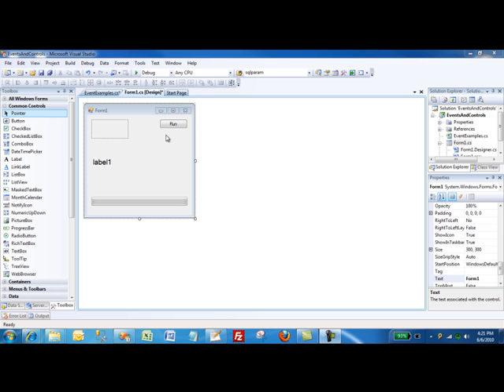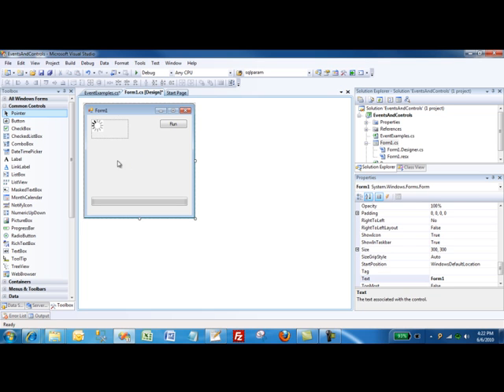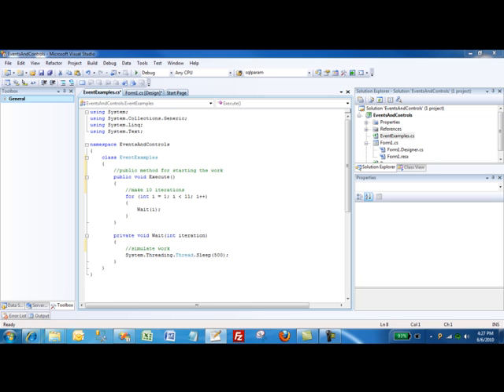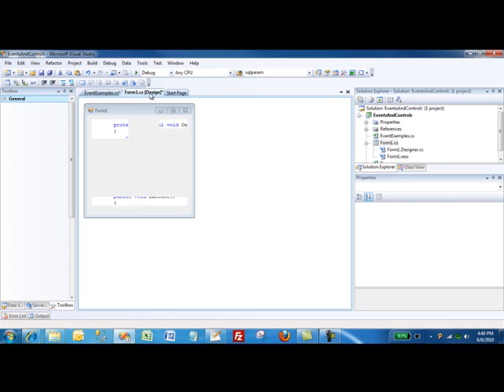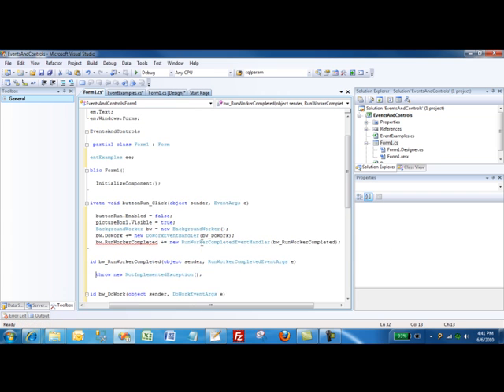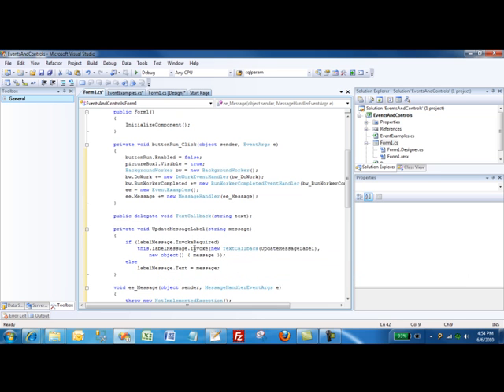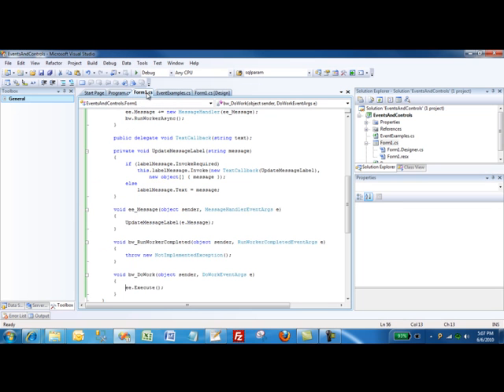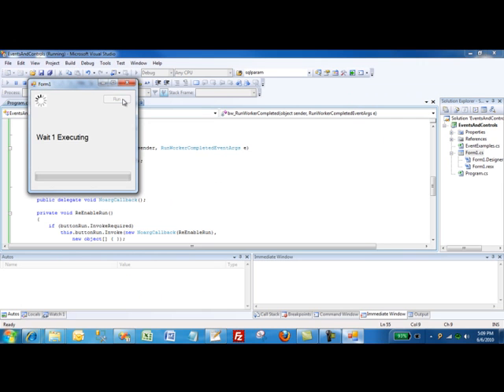C# Events and Controls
How to create your own Events in C# and implement them in Windows forms